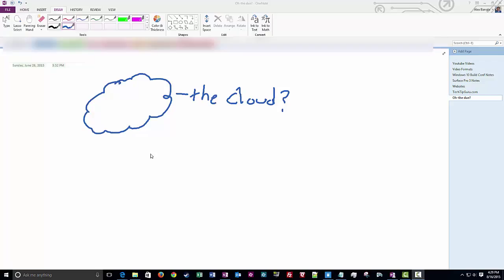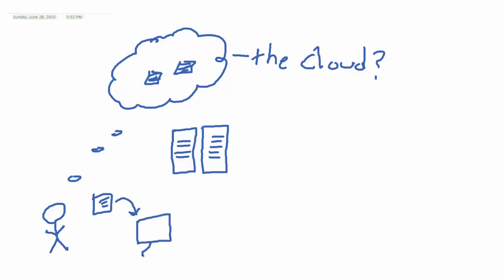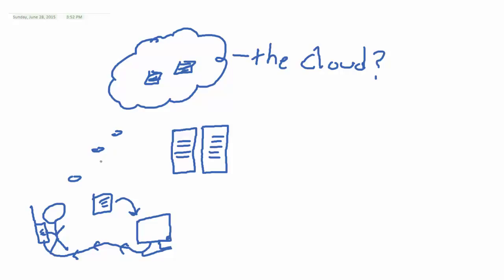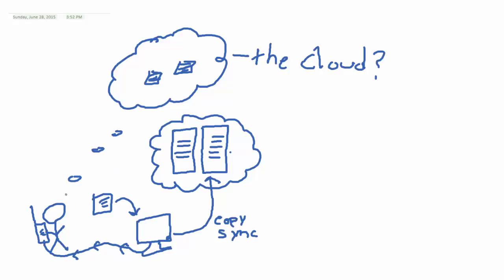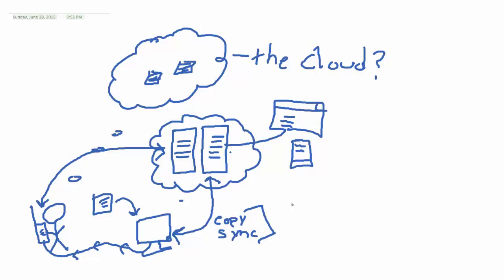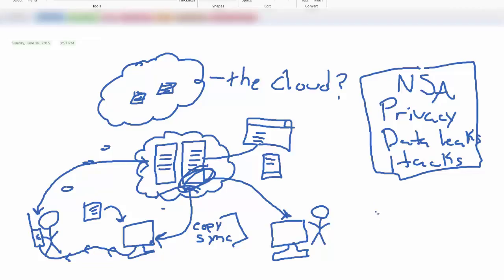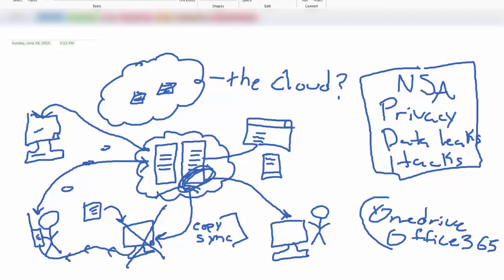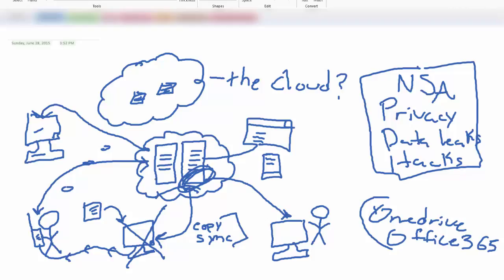What is Cloud Storage?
Get Cloud Storage with an Office365 subscription

Office 365 Home 1yr Key Card (Most Popular and Best Value)

Office 365 Personal 1yr Key Card